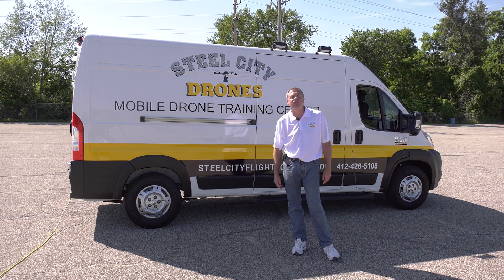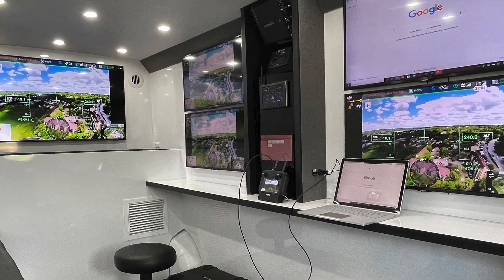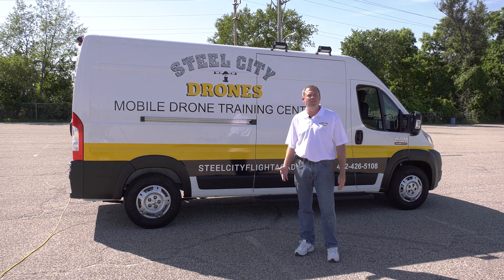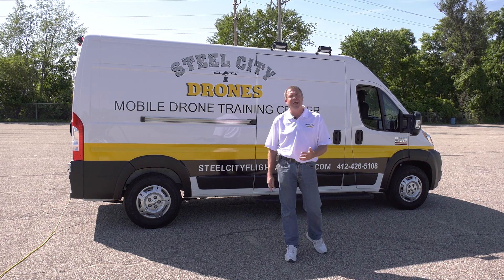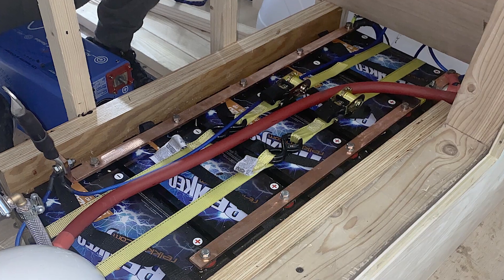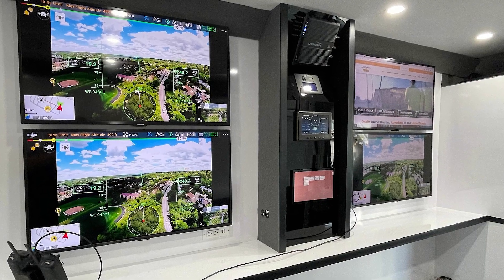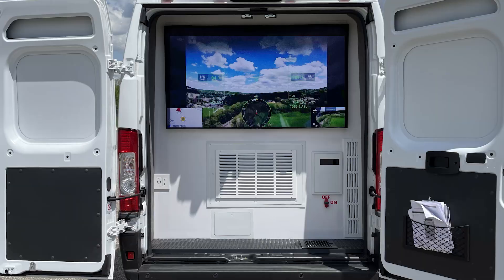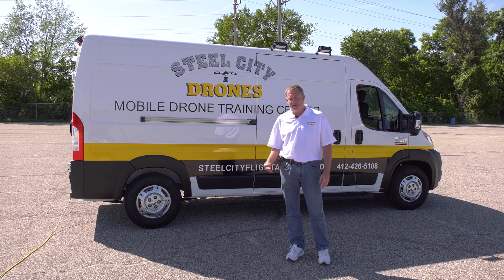Customized Drone Utility Vehicles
Steel City sells custom built Utility Drone Vehicles as well as Matrice 300 and Mavic 2 packages plus the full line of DJI drones.

   -WE OFFER training services for all DJI platforms including the DJI M300, M200 V1, M200 V2, Inspire, Mavic, and Phantom series.